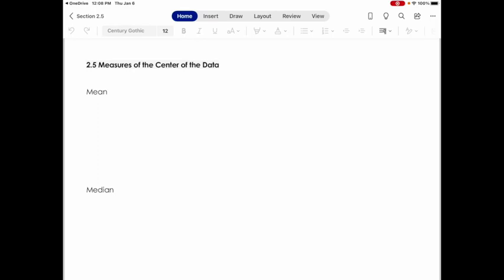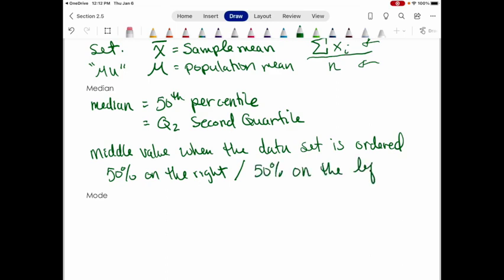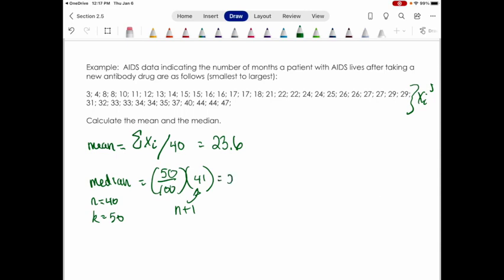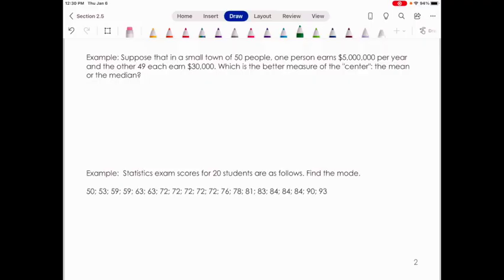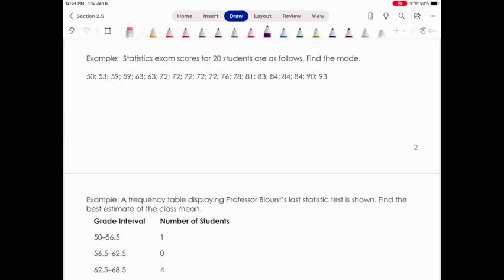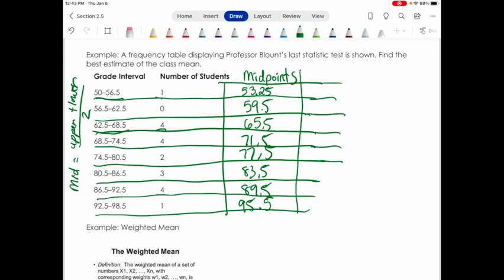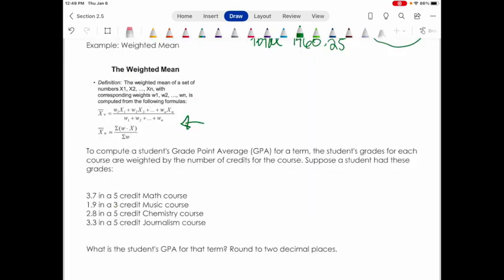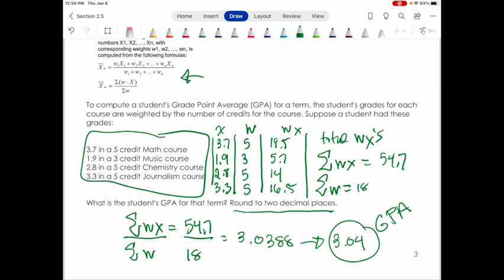2.5 Measures of the Center of the Data